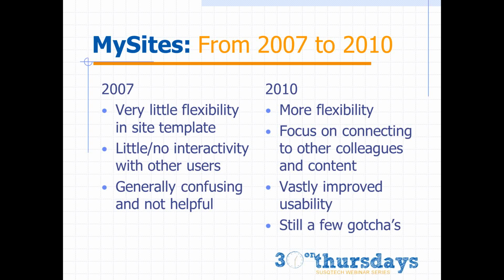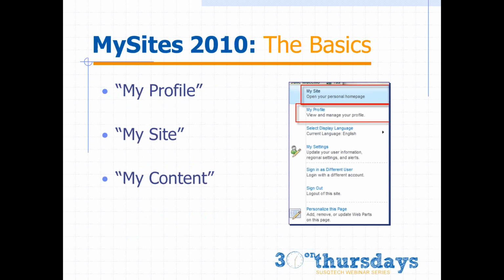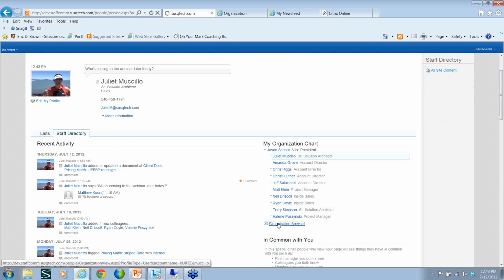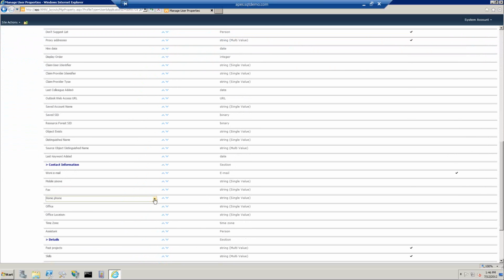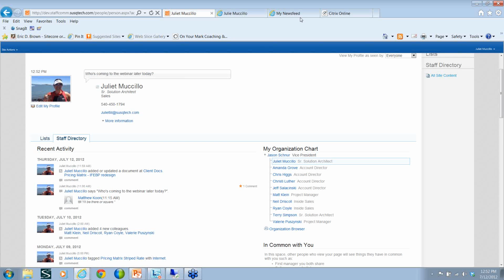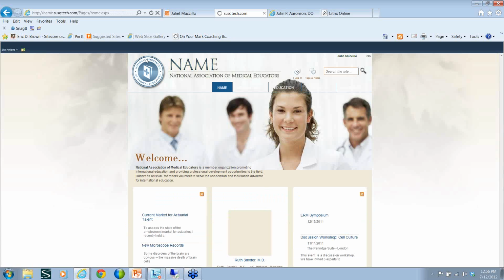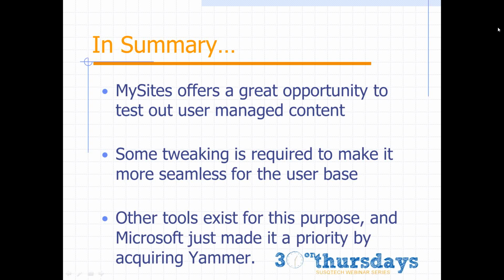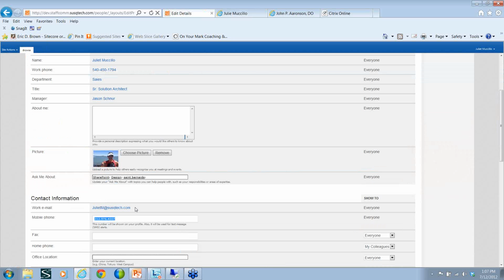SharePoint 2010 My Sites for Everyone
30 on Thursday Webinar Series presented by SusQtech
Presenter: Julie Muccillo, Solutions Architect
Topic: MySites for Everyone | July 12, 2012